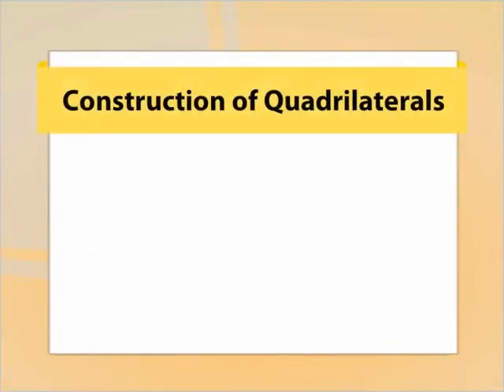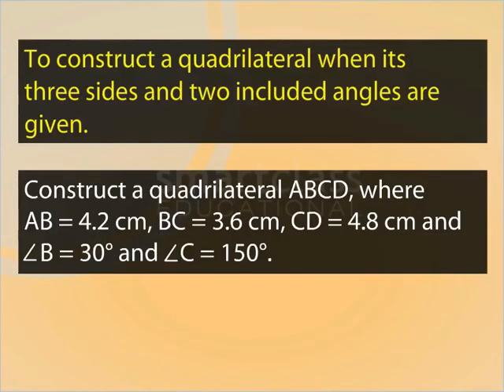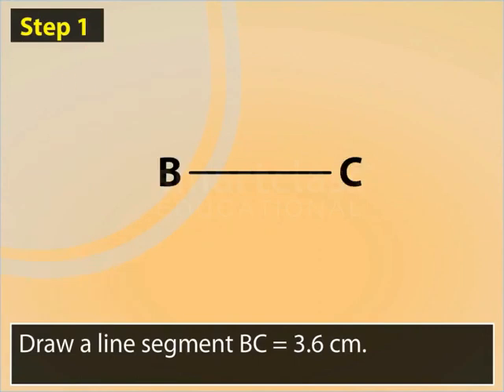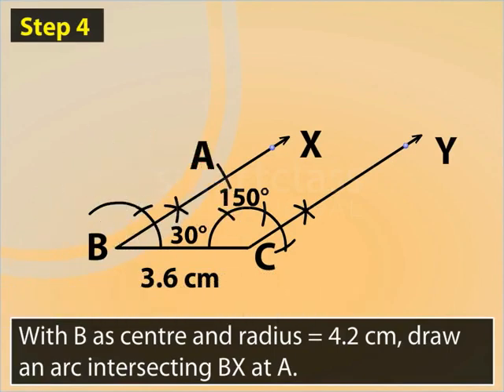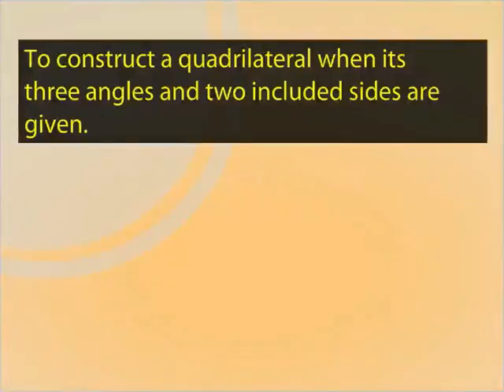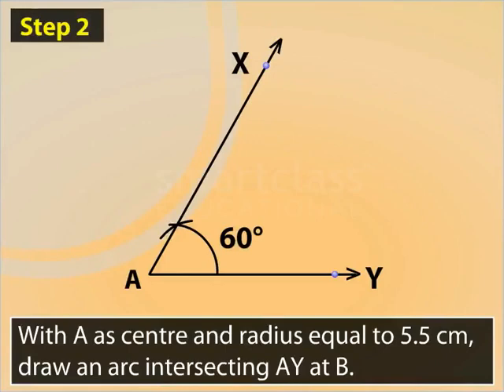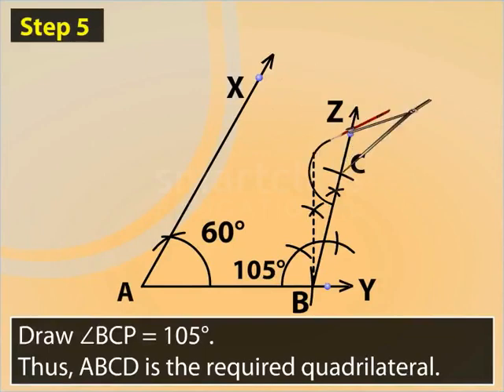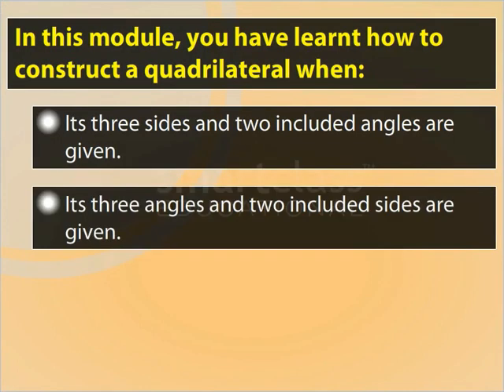Class8 Math Construction of Quadrilaterals